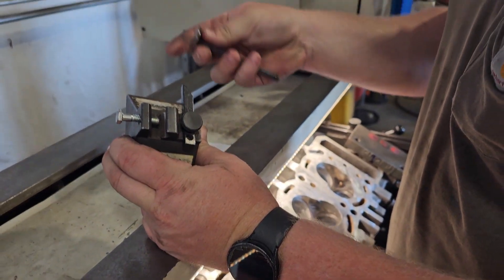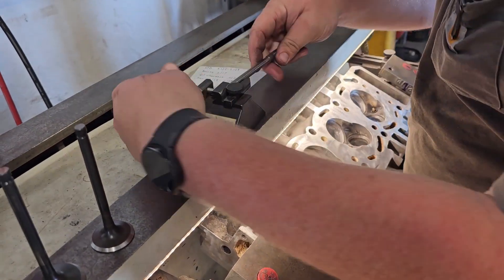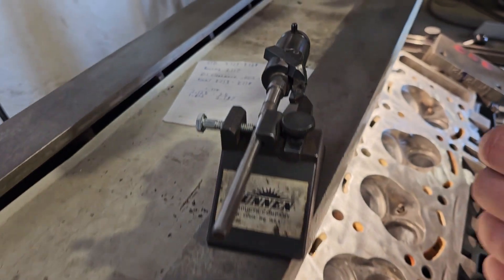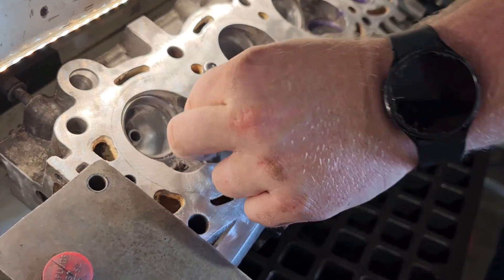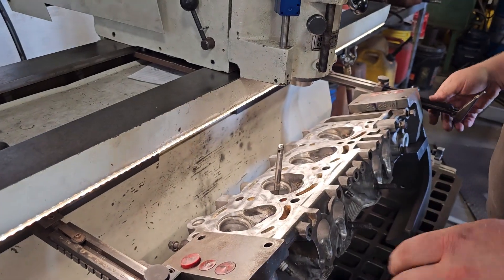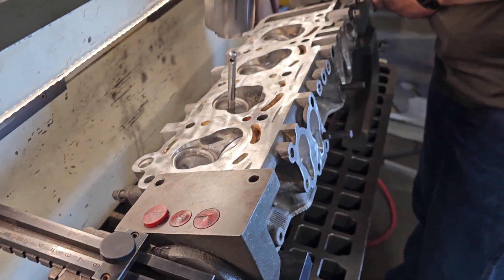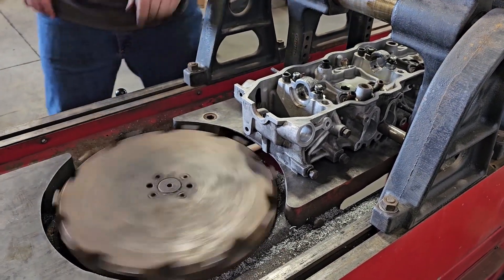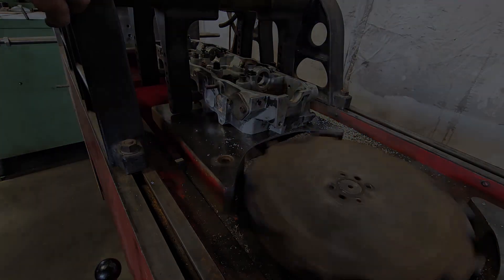Toyota 22R Performance Engine Cylinder Head Rebuild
This is the last part of the machining process before we assemble this 22R engine. Cut 3 angle seats and show the port and polish that Sam did to the head to increase flow.